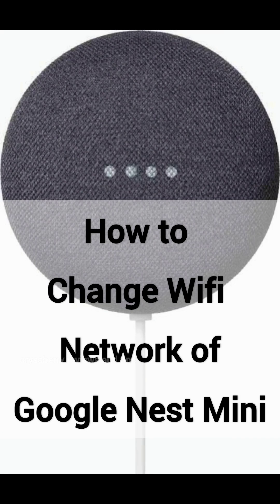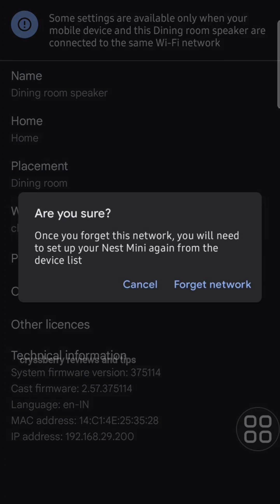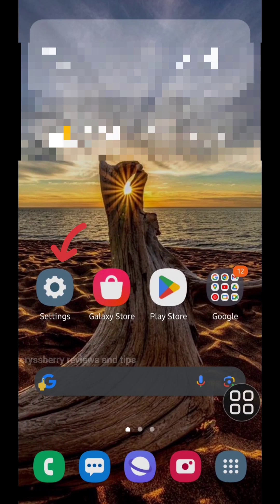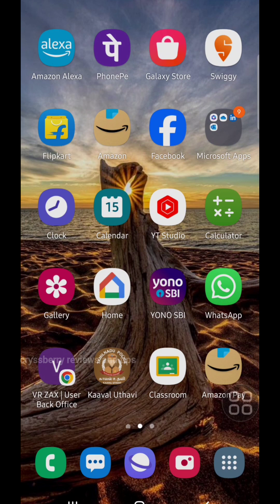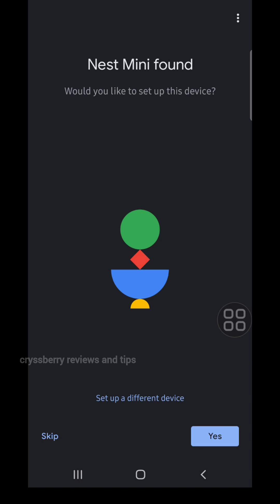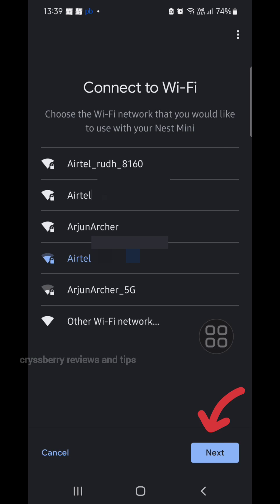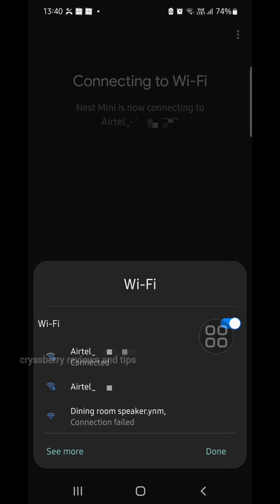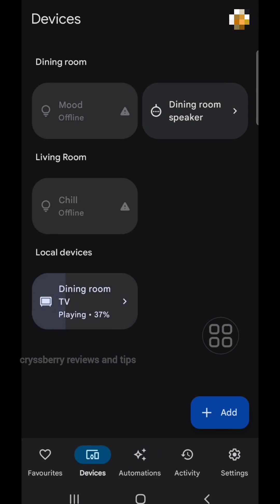Connect Google Home to New Wifi | Change Wifi of Google Nest Mini Easily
This "Connect Google Nest to New Wifi" video shows you how to connect Google Nest Mini to a new wifi connection or on how to change  wifi connection of google home app. This is a Beginner's Guide to Change Google Nest Mini Wifi Network.

Hi friends, Cryssberry Reviews and Tips channel is all about sharing reviews, information & tips about the products & services I have used & benefited from. And cryssberry reviews and tips is focused on giving you the best possible demos and review videos. You will find only HONEST reviews here from my experience. So join me.